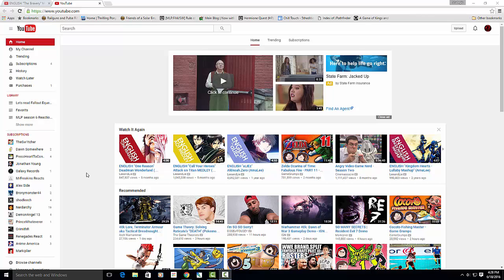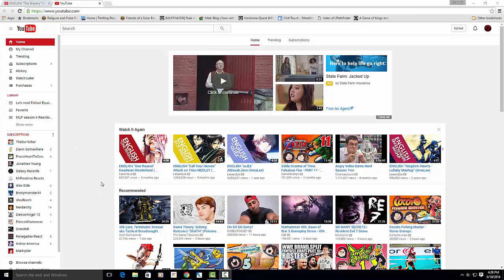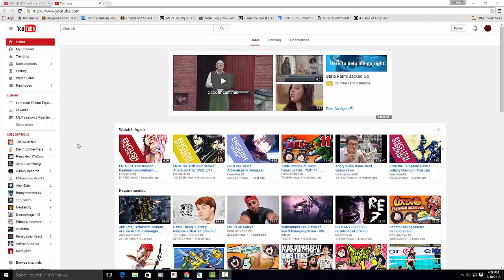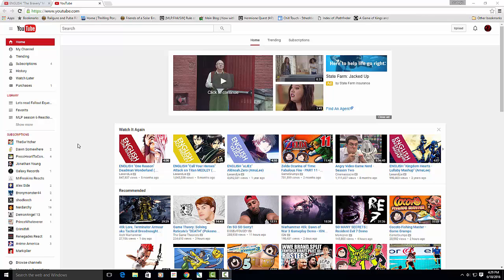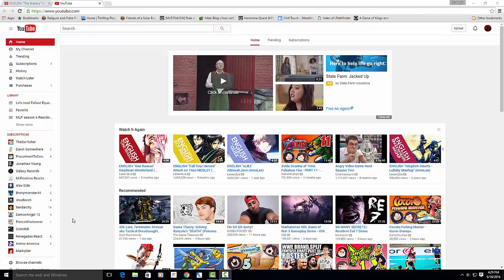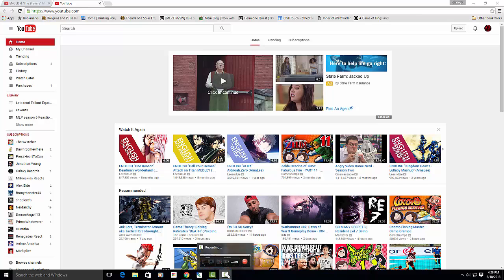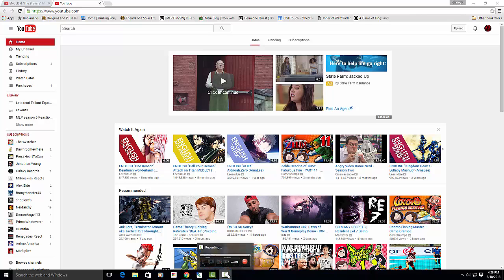Gravity Falls Reaction + Fallout Equestria Questions